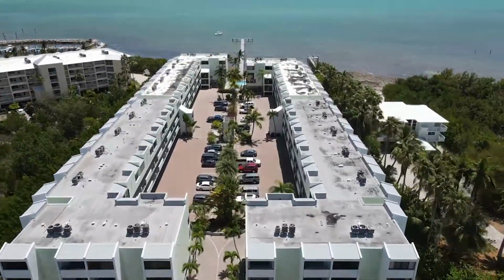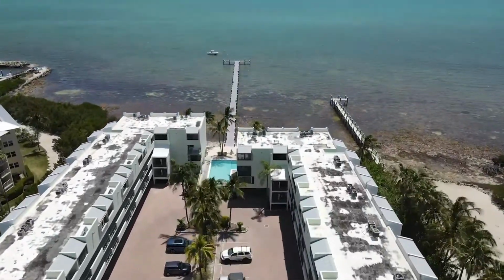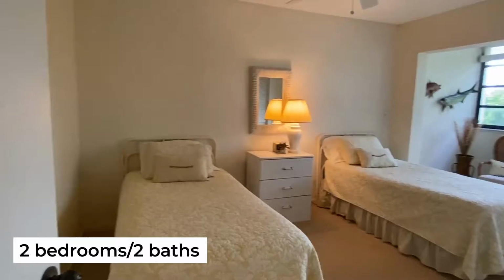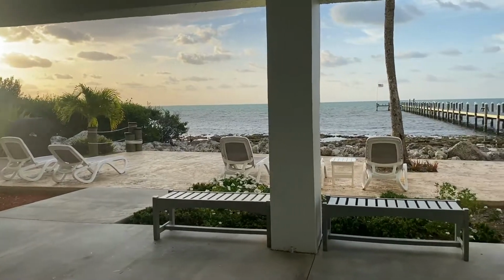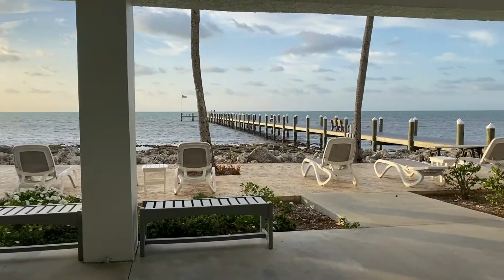87455 Old Highway 118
New Listing! 87455 Old Highway 118, Islamorada
- 2 bedrooms/2 bathrooms
- New A/C unit, stove, and refrigerator
- Enclosed balconies for additional living space
- Fully furnished
- Covered parking

- Claire